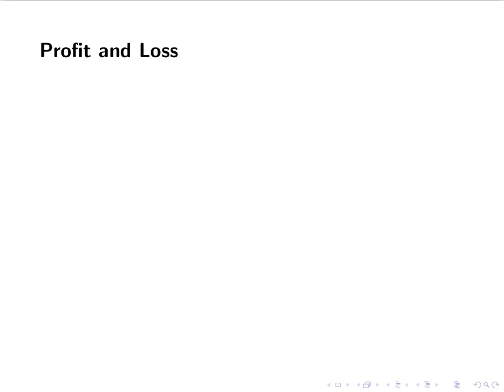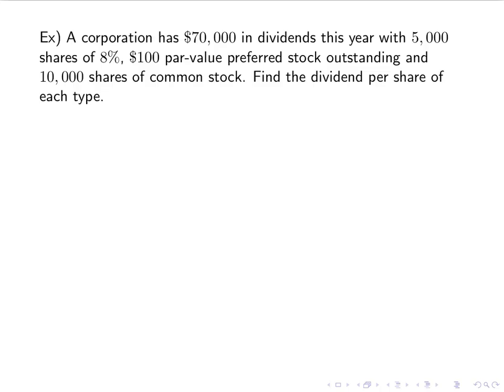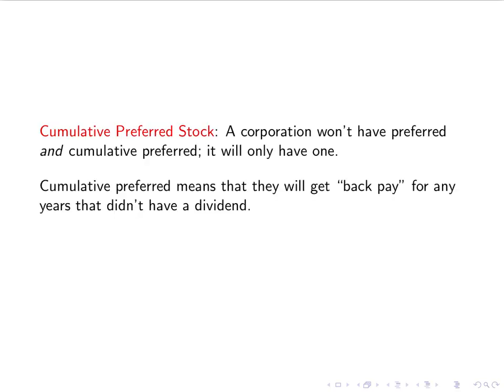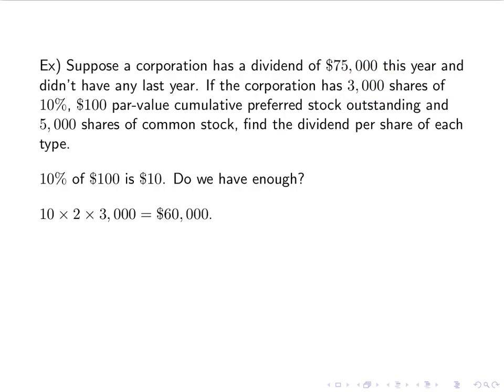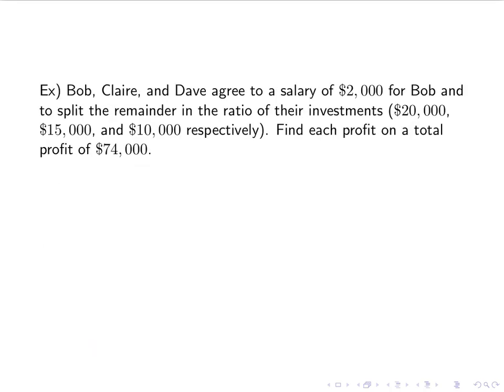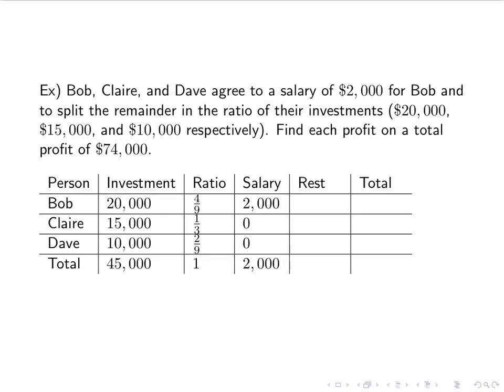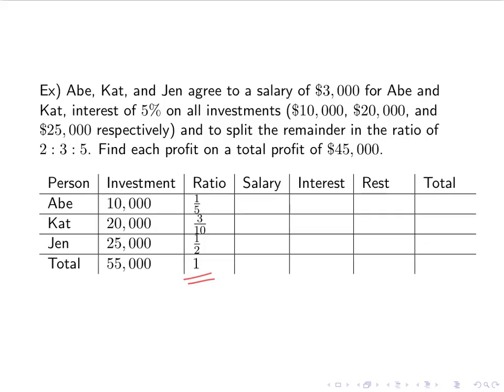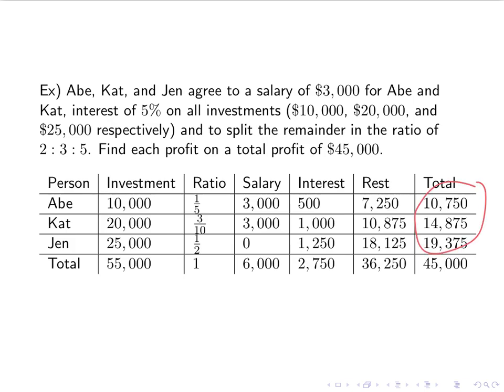Profit and Loss